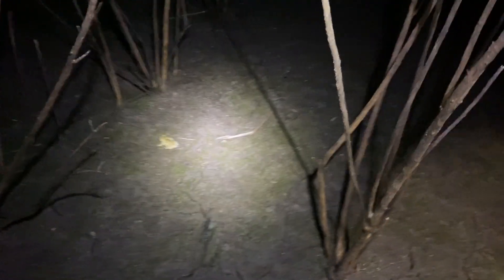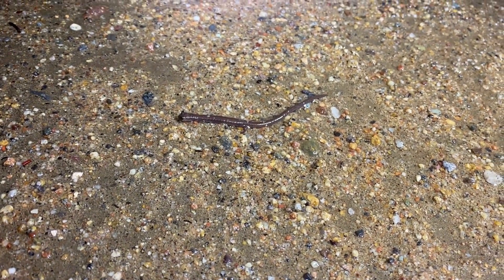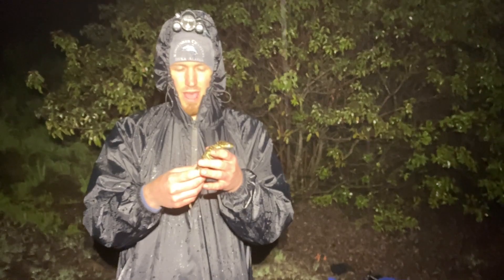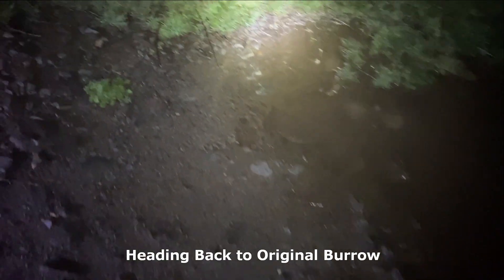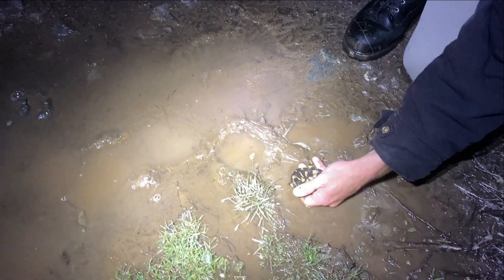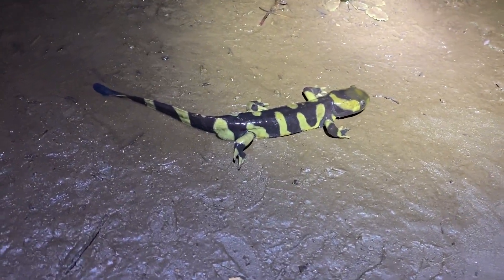Herping California Part 26, The Barred Tiger Salamander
This video has been a year in the making as I had searched the prior year for this invasive species but came up "empty handed". This year we made it a serious effort to try and find one of these giant saly's. We ended up finding more than one along with the usual amphibian suspects along the way. Technically per Ca Fish and Game, you need a special permit to handle these invasive amphibians. With that being said, we were there with someone who was there collecting certain individuals for study and were under his permit.